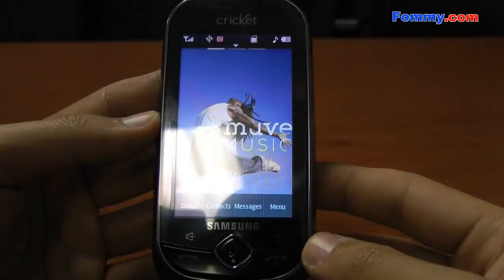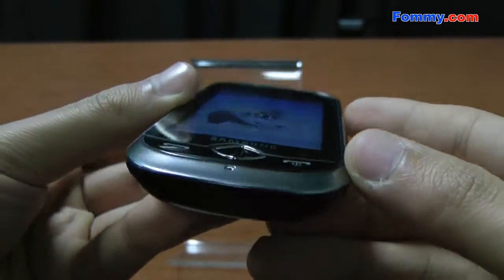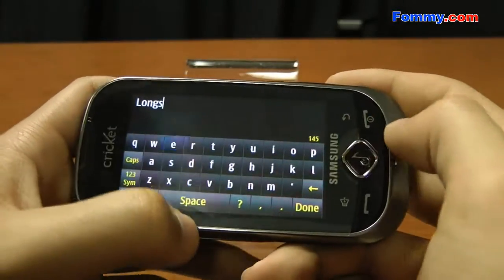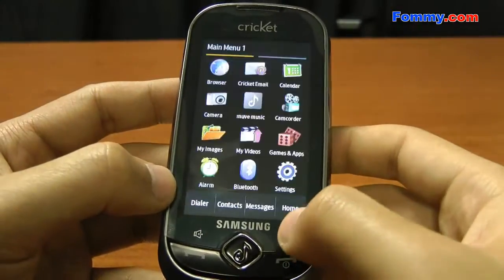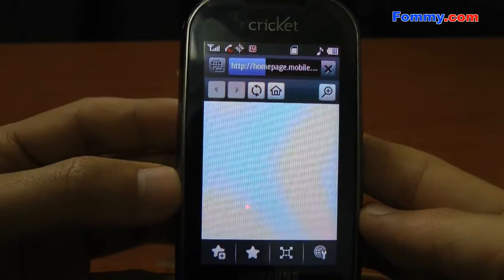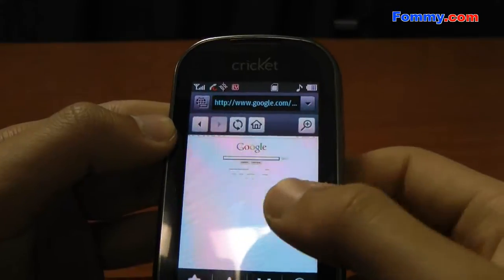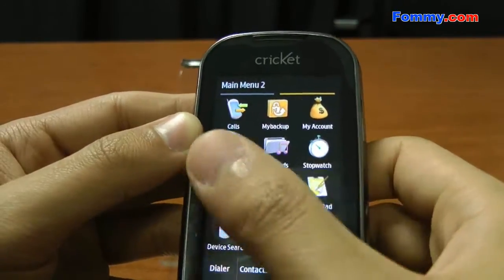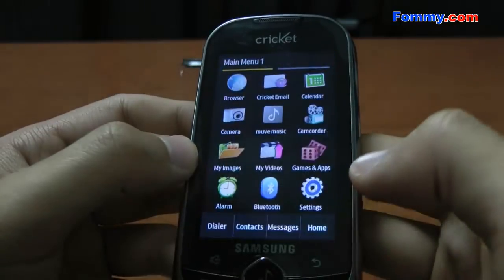Cricket Samsung Suede SCH-r710 In-Depth Review in HD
The Samsung Suede.  This music-centric phone sports a touch screen, memory card slot, standard 3.5mm audio jack, and stereo Bluetooth. Other features include 3-megapixel camera, EVDO 3G data, and voice control.